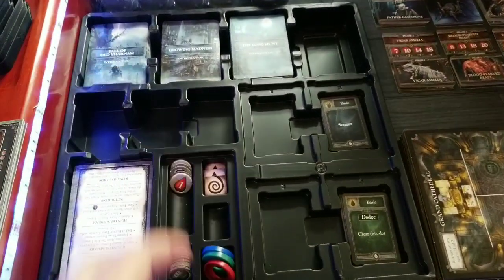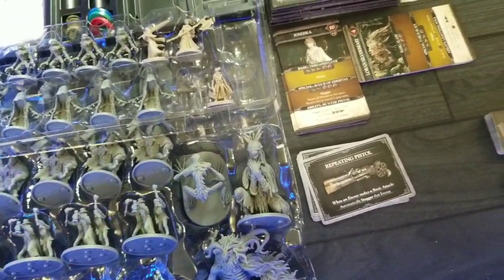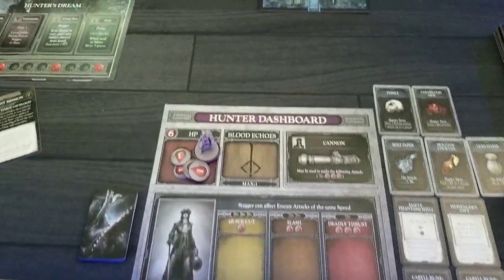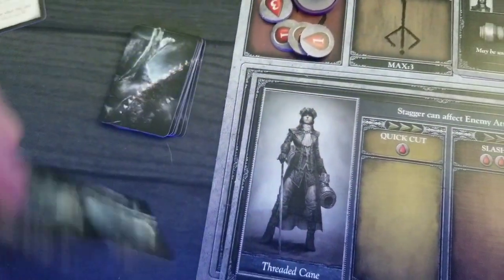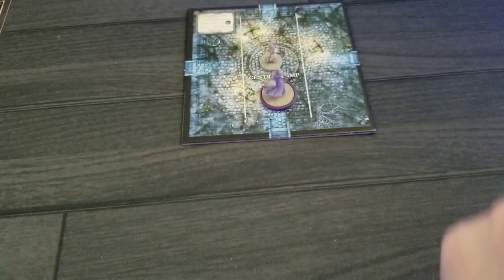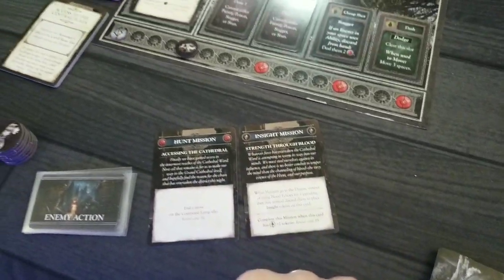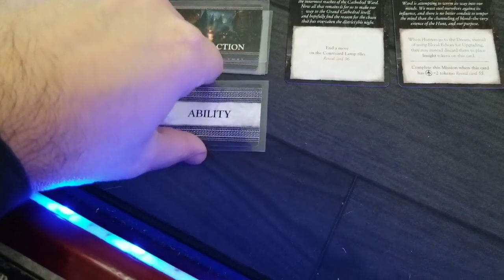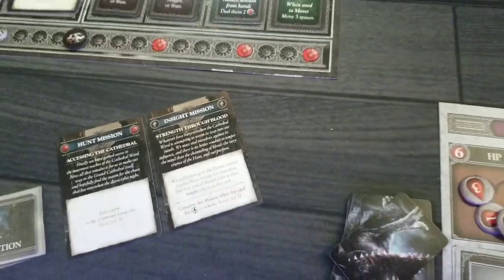Bloodborne Board Game Solo Review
As a big fan of the video game, I've had my eye out for the release of Bloodborne the board game for some time now.  After a fairly quick rundown of the game and how it plays, I'll lay out my thoughts on whether my anticipation was warranted, from a (mostly) solo perspective, per usual.

All Music by Boardgamerants